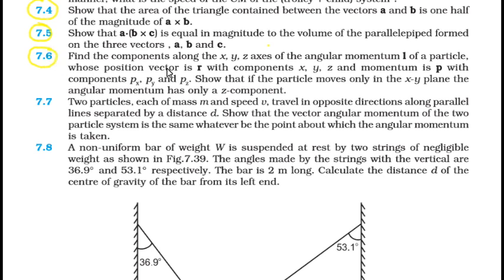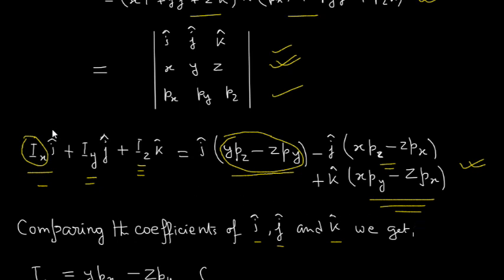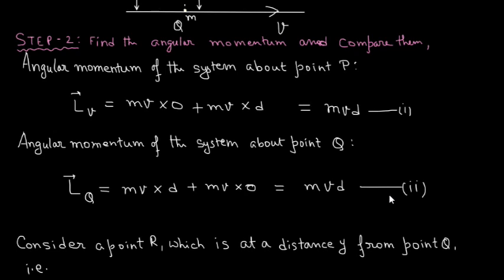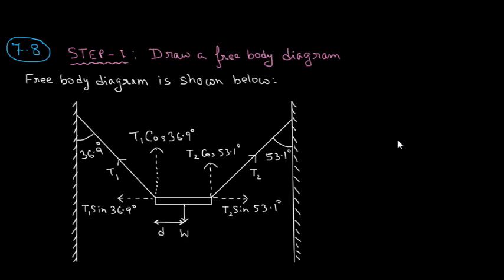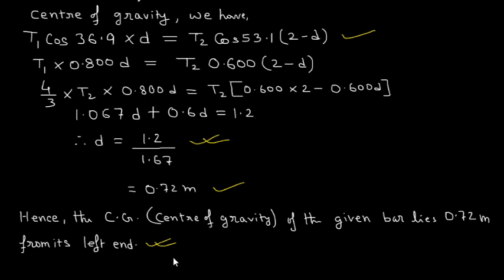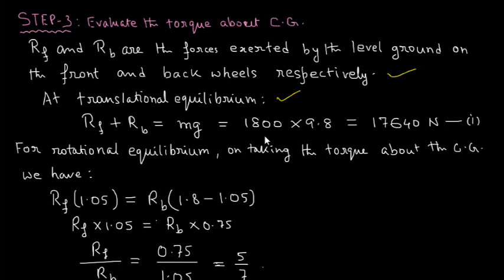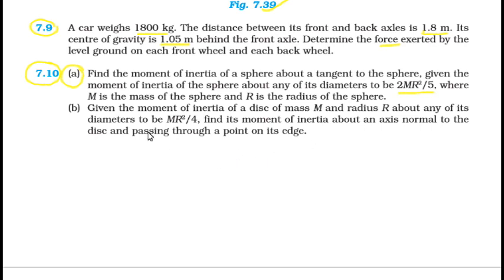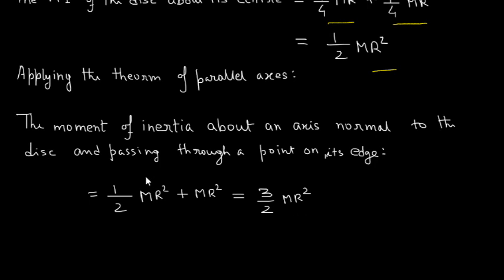system of particles | system of particles and rotational motion class 11 ncert solution -2